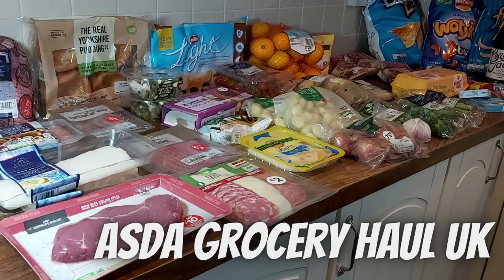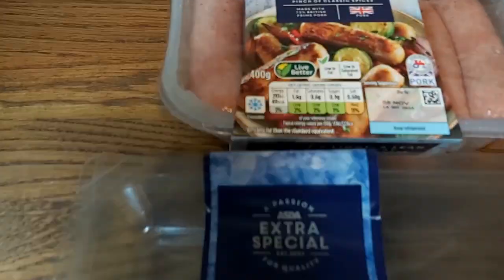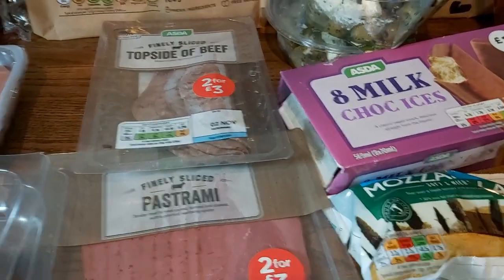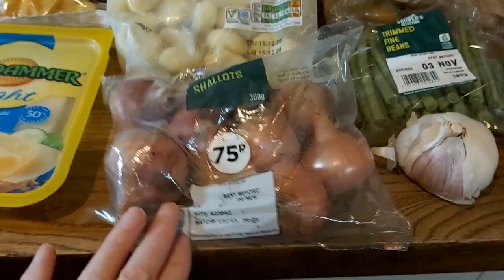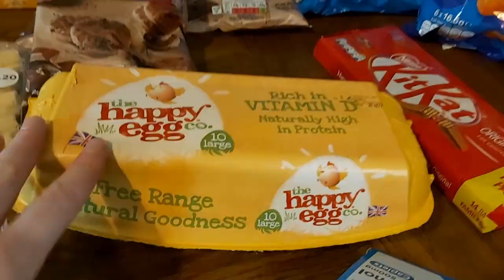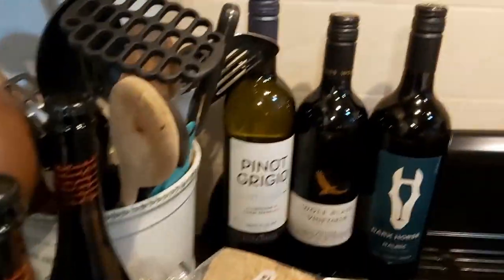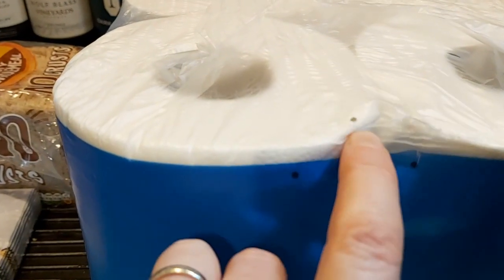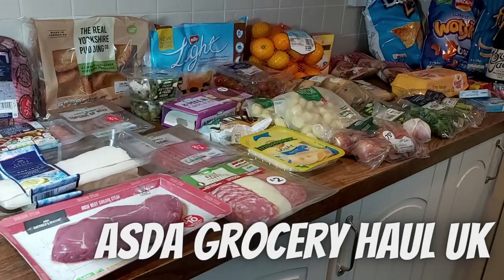GROCERY SHOPPING HAUL UK ASDA HOME DELIVERY | GLUTEN FREE | LOW CALORIE | MID WALES RIVER WALK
Hello All
I hope you are all well and happy.   Another shopping haul, a bit of waffle as per usual lol🤣.  But I'm thinking you can skip that if you want.

There's not very well pumpkins too and well as a river walk along the Irfon, oh how I spoil you! 😀😀

Pumpkins start at 16:25
River walk at 16:56

Kate
x